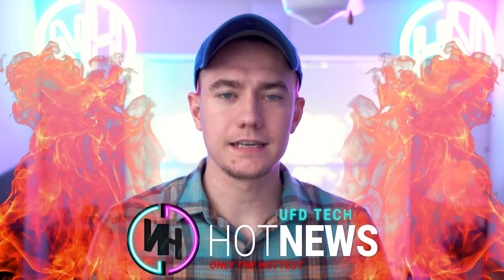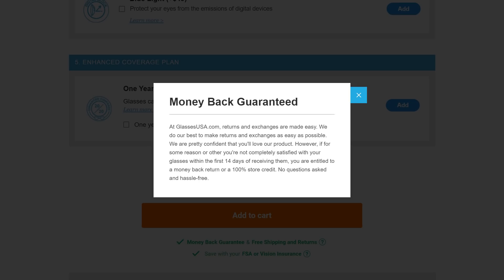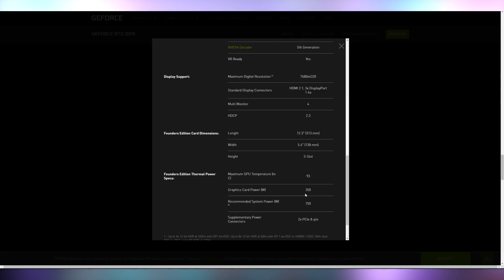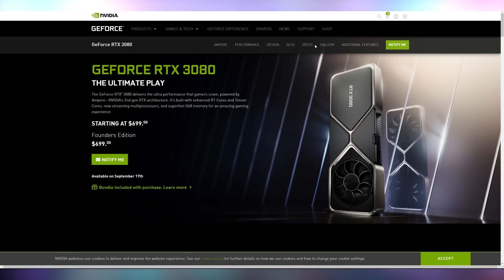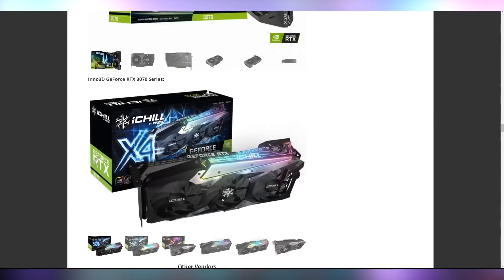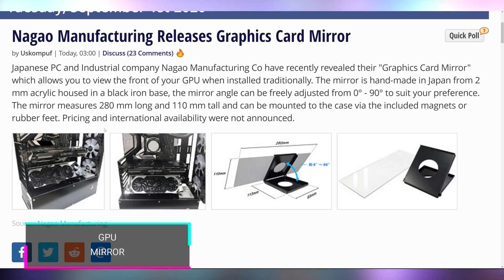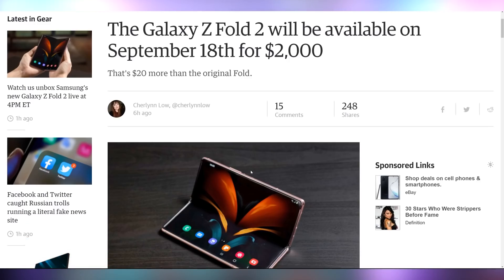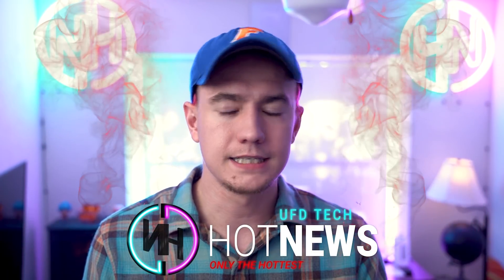What You Missed From Nvidia's Launch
Sources & Timestamps!
► 0:00 - Intro
► 02:01 - RTX 30-Series Launch
► 04:30 - CUDA Core Explanation
► 05:37 - Partner Cards
► 08:21 - Direct Storage to PC
► 08:54 - RTX 3080 Performance Video
► 12:03 - Cyberpunk on 30 Series
► 12:22 - Fortnite Ray Tracing
► 12:31 - 360Hz Monitors
► 13:09 - FSP Ampere Cable
► 13:20 - GPU Mirror
► 14:13 - Sabrent Rocket 4 Plus
► 14:38 - OnePlus Watch
► 14:47 - New iPad
► 14:53 - LG Wing Cost
► 15:11 - Galaxy Z Fold 2
► 15:56 - Xiaomi Under Display Camera
► 16:11 - Pixel Through FCC
► 16:22 - Amazon Prime Air Drone Delivery
► 16:47 - Twitch Subtember

Presenter: Brett Sticklemonster
Videographer: Brett Sticklemonster
Editor: Catlin Stevenson
Thumbnail Designer: Reece Hill